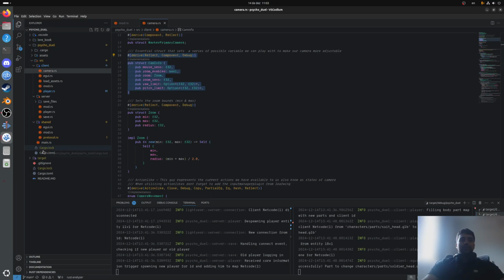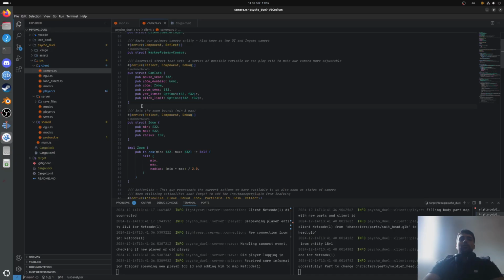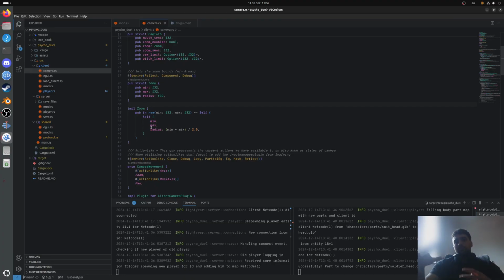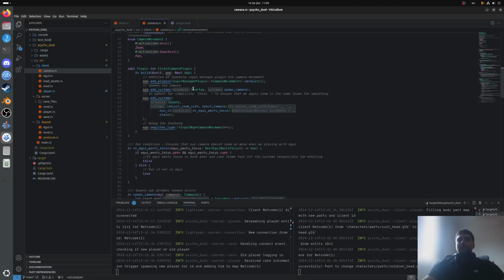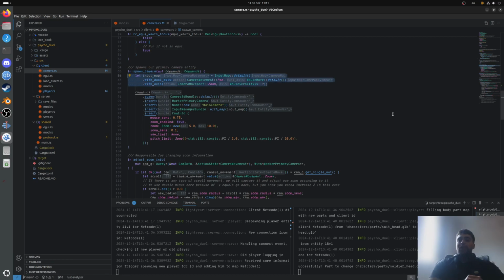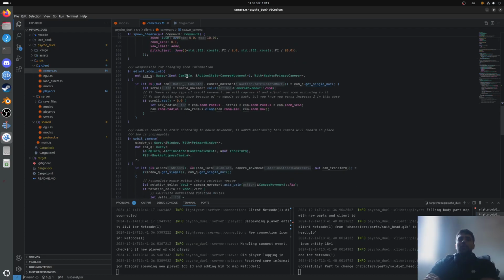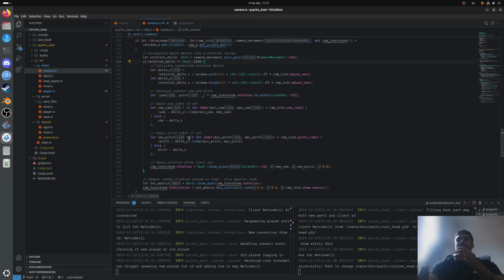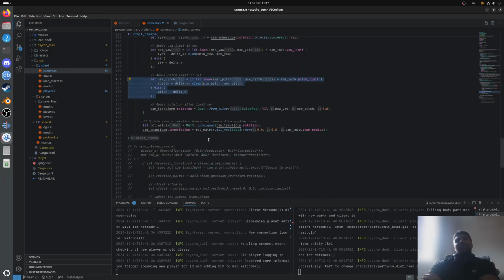Triple A game in Rust Bevy. Part 5 - Orbit camera with input maps with leafwing GLORY TO ALICE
Link to base repo -

If you want to understand basic bevy concepts this be your guy -